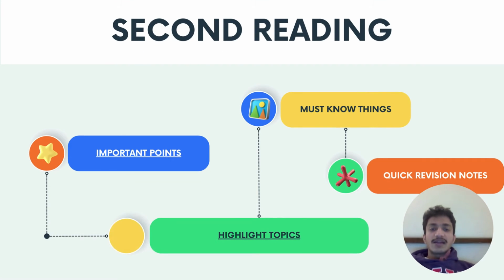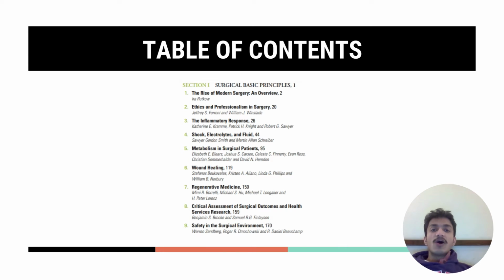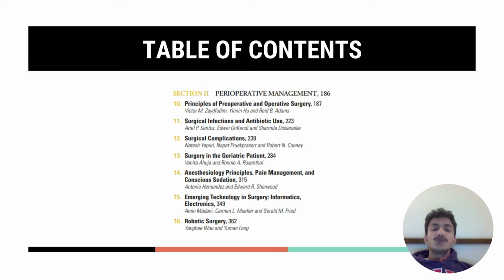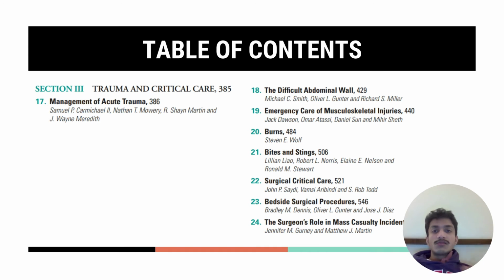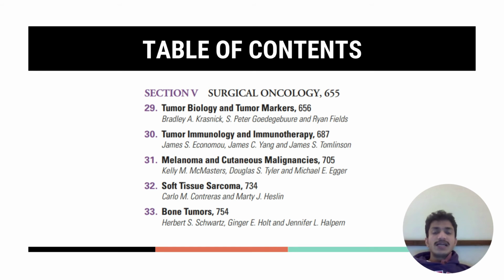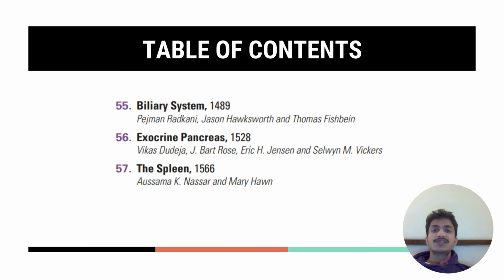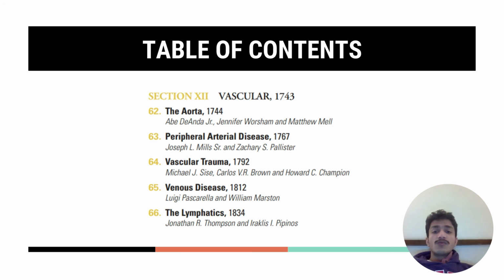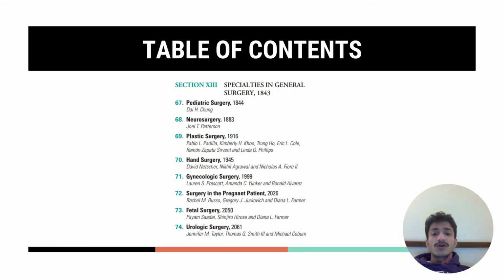How To Read Sabiston ??? | Dr. Ruchir Bhavsar